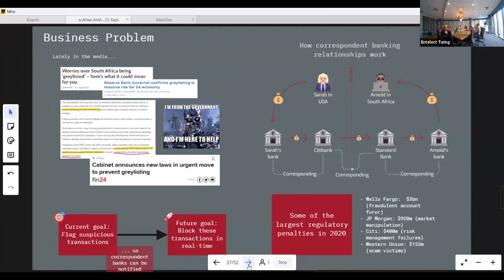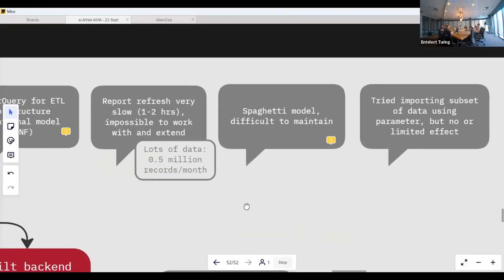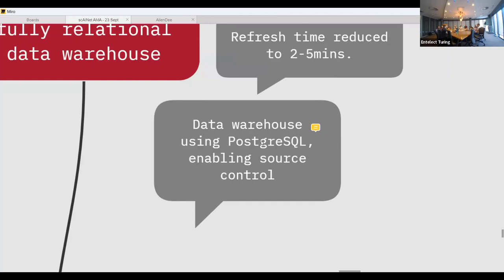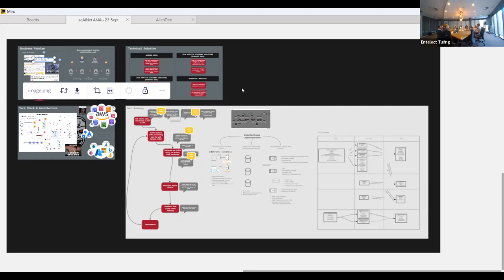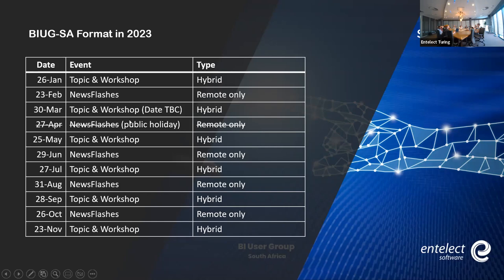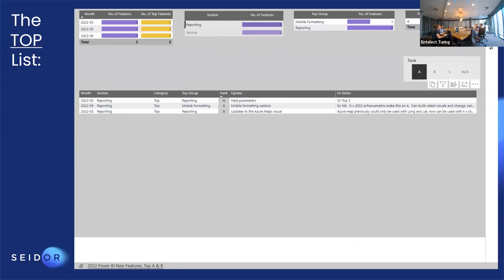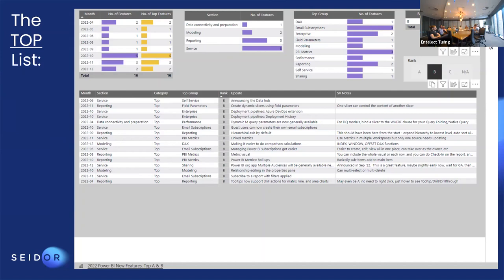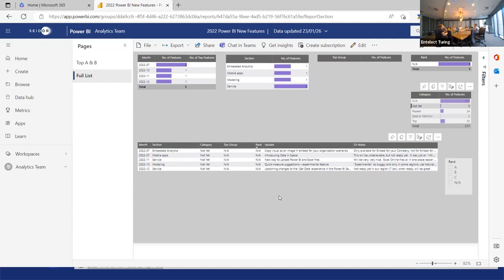BI User Group SA | Building a cloud solution as backend for Power BI (Jan '23)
In the new monthly and shorter format of BIUG-SA, we are kicking off with something different. Stefan and Rian at Entelect will be sharing how they built a data processing pipeline on AWS as a backend for Power BI. As per the usual January event, Sven Vosse at Seidor Analytics will be discussing the best new features of Power BI released during 2022.

If you missed any of the previous episodes, you can watch the post-stream videos on YouTube

Agenda:
Building a cloud solution (AWS) as backend for Power BI - Rian Lauwrens & Stefan Janse van Rensburg
Power BI's best features of 2022 - Sven Vosse